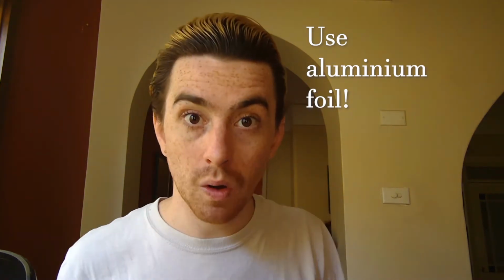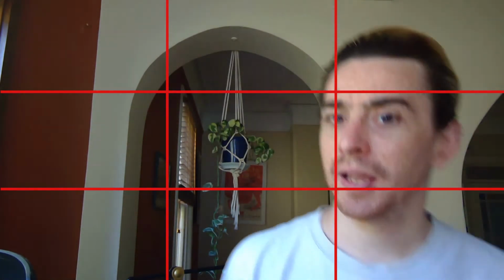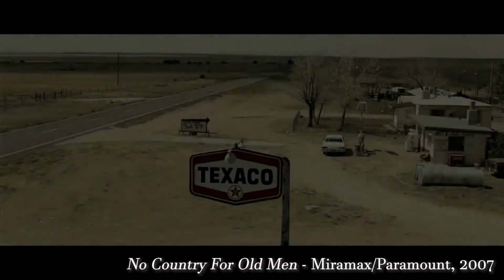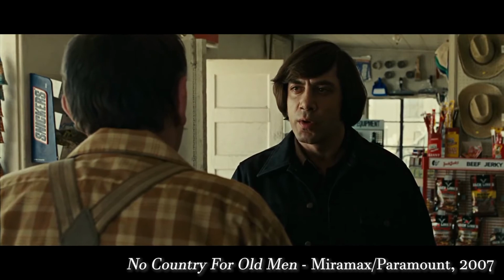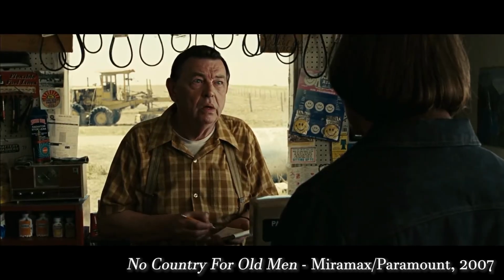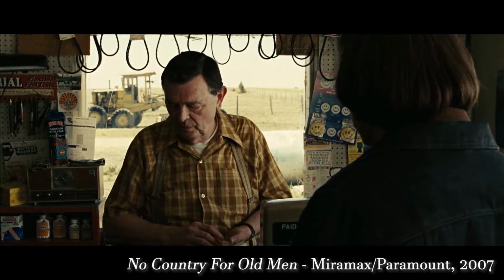Film Making with David Molloy (Part Two)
Join Milk Crate Theatre Facilitating Artist David Molloy for Part Two of FILM MAKING!

All you need is a smartphone and a little creativity!

In Part Two Dave takes you through some of the basics of fine-tuning your film making to diversify, intensify and better tell your story. From light to space to set - it's the small details that can make a powerful finished product!

Here is the link to Dave's Handy Film Making Guide!

Here are the links to the apps that Dave mentioned in Part One in case you missed them:

We challenge you to make a short film piece, upload it and send us a link or tag us here at Milk Crate Theatre so we can share and be awed by your creativity and the new skills you've learnt.

Want more vids like this? Let us know!

Milk Crate Theatre uses performing arts to change the story of homelessness. We provide creative opportunities for participants to build confidence, skills and social connections to help make positive life changes.

Our programs are run for, with and by members of the community that have a lived experience of homelessness, disability and trauma.

You can contact the Milk Crate Theatre team by:
Facebook (we livestream every Tuesday at 1:30pm (AEDT)

We encourage anyone from whatever part of the world you are in to take part, respond to the activities and keep in touch!

Milk Crate Theatre acknowledges the Australian Aboriginal and Torres Strait Islander peoples as the first inhabitants of the nation and the traditional custodians of the lands where we live, learn and work.